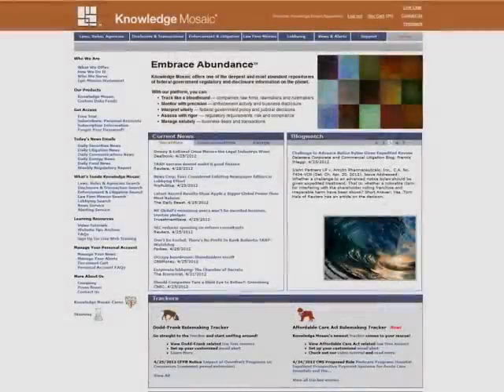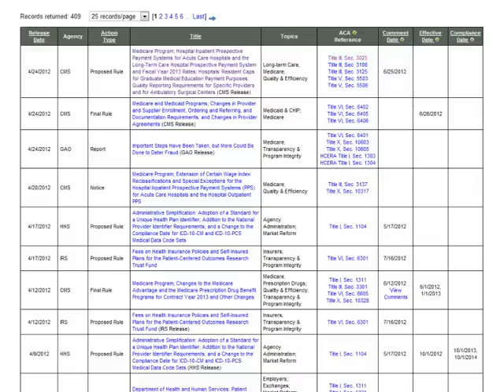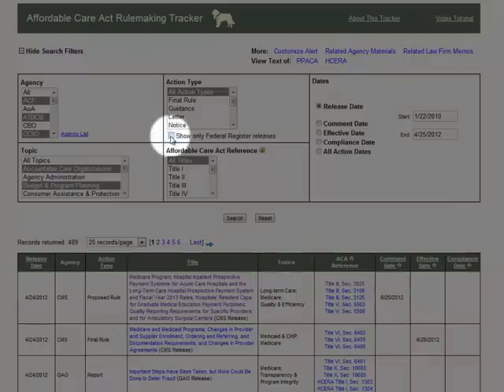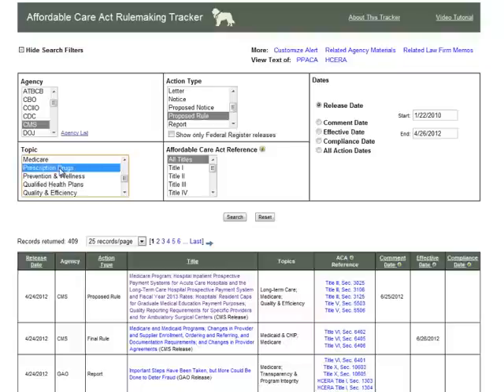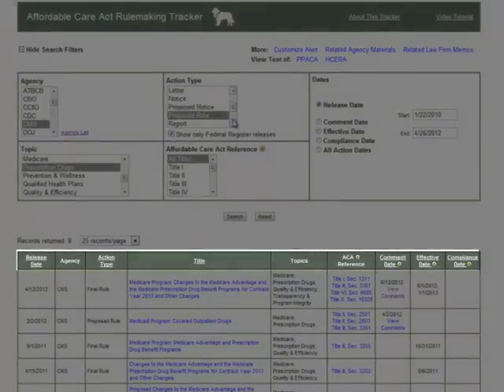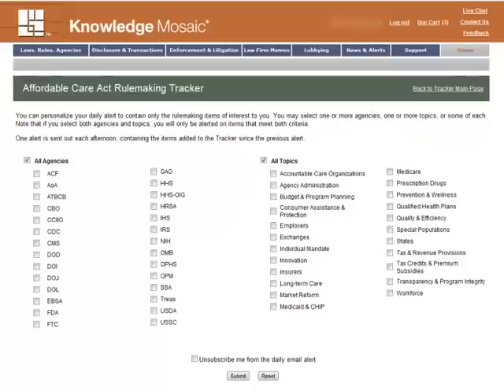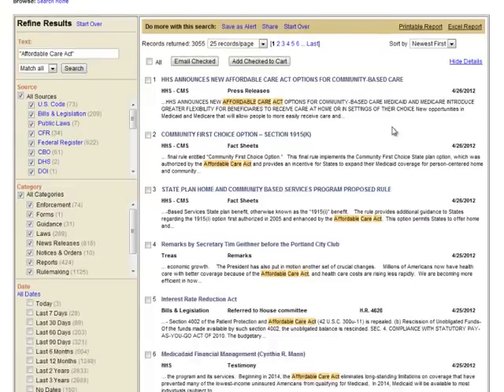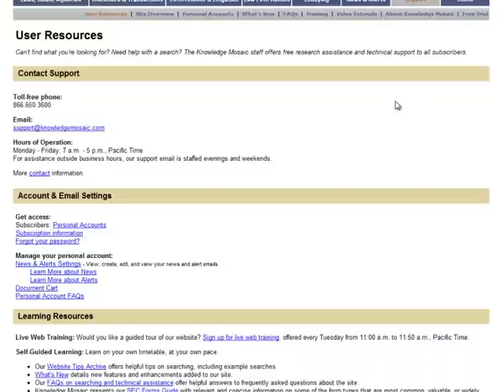Affordable Care Act Rulemaking Tracker Tutorial